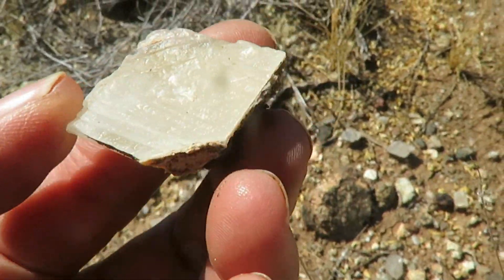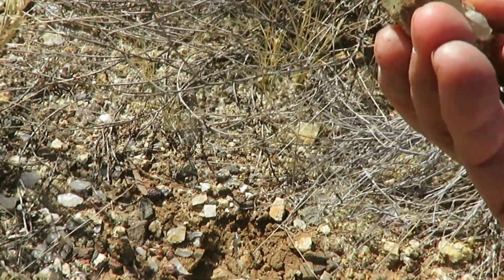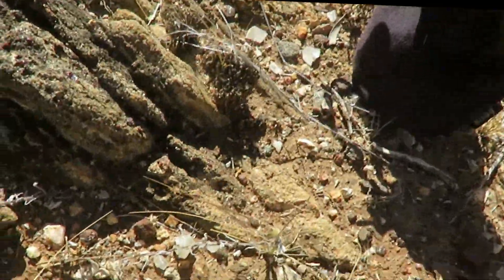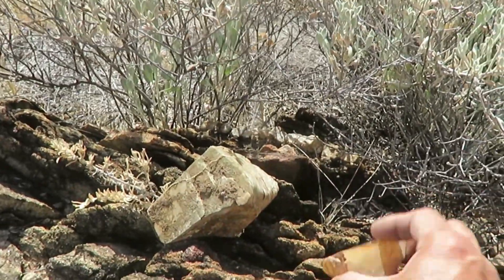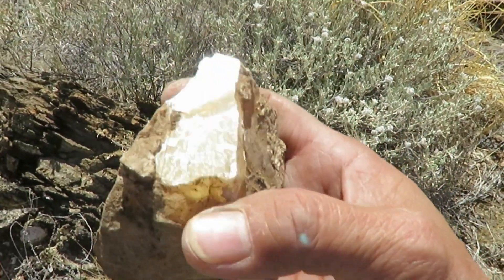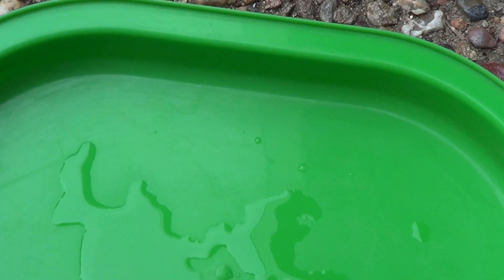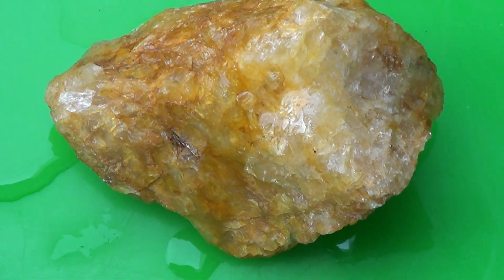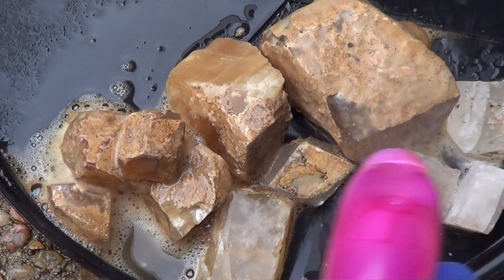Accidentally finding CALCITE CRYSTALS and ACID TESTING | Liz Kreate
Imagine my excitement when we stumbled across this field of Calcite Crystals. We are still thousands of miles from our destination so can't take as much as I would like to. Will definitely be coming back to this spot.
The second half of the video shows gemstone identification and how I acid tested these crystals.